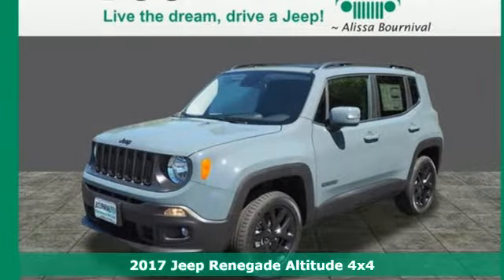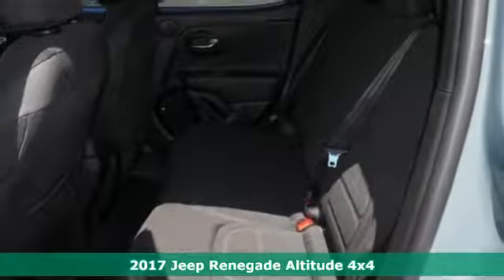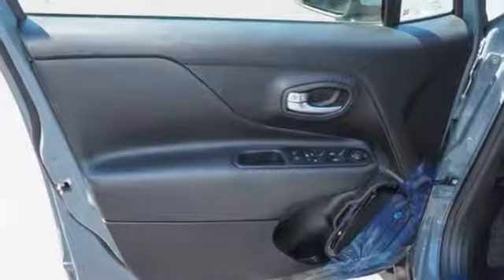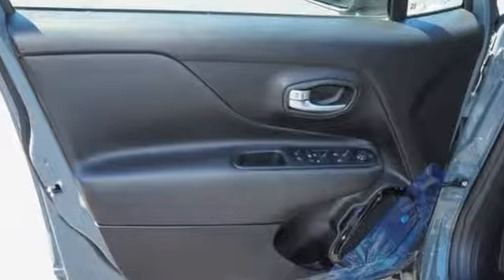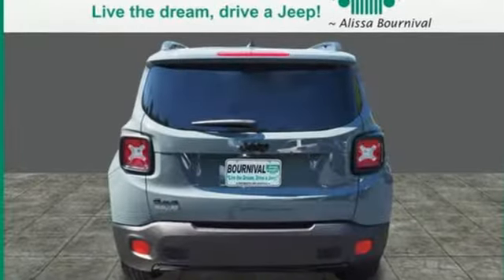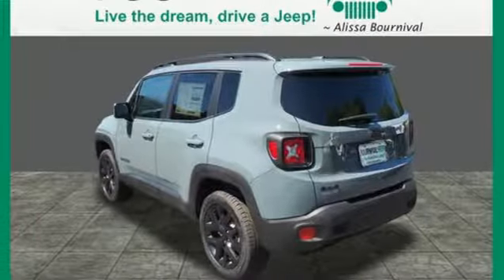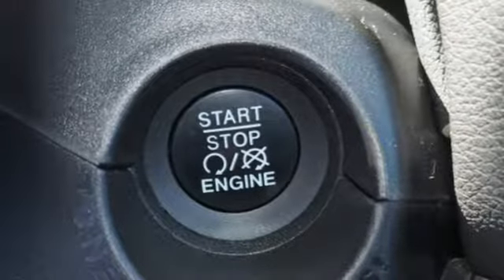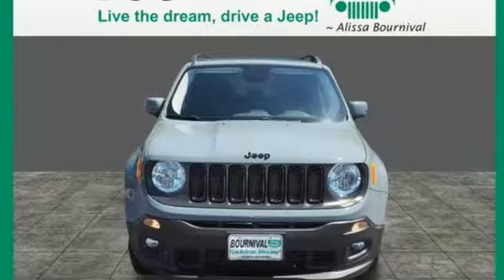2017 Jeep Renegade Portsmouth NH Manchester, NH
Year: 2017
Make: Jeep
Model: Renegade
Engine: 1.4l 4 Cylinder Fuel Injected Turbo
Transmission: 4WD 6-Speed Manual
Color: Dk. Gray
Stock #: JR138
VIN: ZACCJBBH6HPF59230

Address:
720 Lafayette Rd